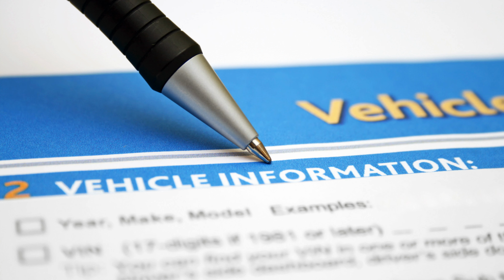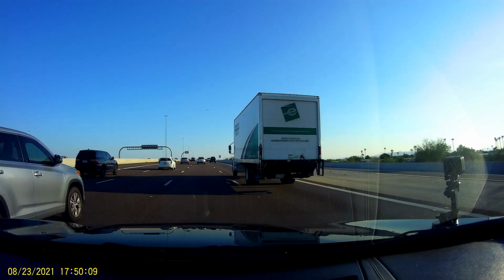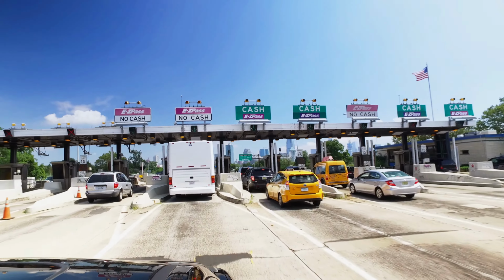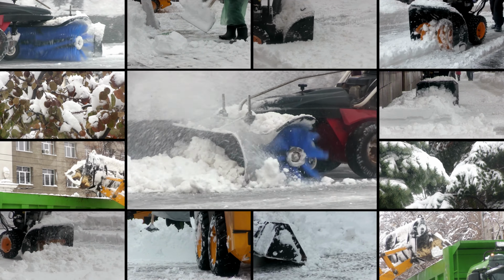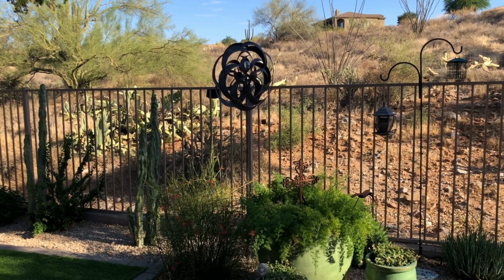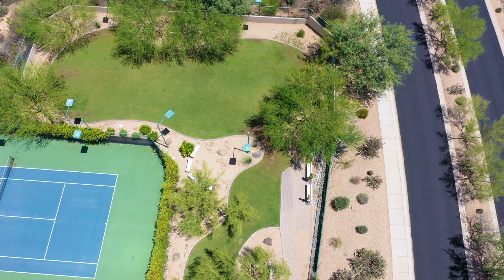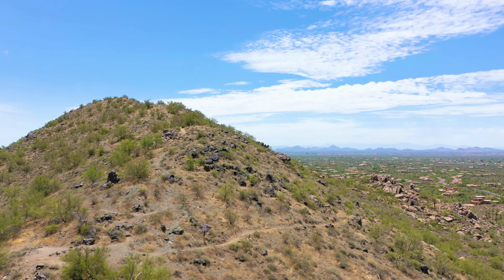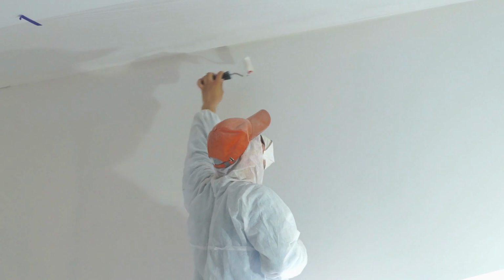Moving to Arizona | Top 5 Secrets for Living in Scottsdale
If you are moving to Arizona you will want to know my top 5 secrets for living in Scottsdale. These are the little details that might be helpful to you after we find your new home in Scottsdale. Lots to learn and these are just a few insider secrets that I'm happy to share.

Ready to start the conversation about moving to Scottsdale/Phoenix Arizona?  Click the link below to schedule your private Zoom video call to learn more about live here in the Valley of the Sun.

📲 We have so many people contacting us who are moving to the Scottsdale and Phoenix Arizona area and we TOTALLY love it!  If you are moving or relocating here to Scottsdale or the Phoenix area, we can make that transition so much easier on you!!